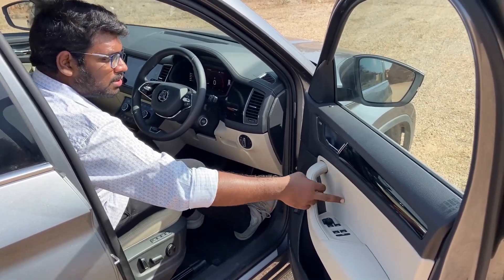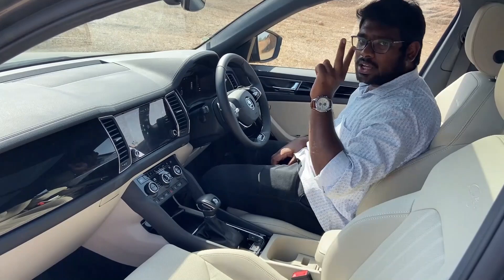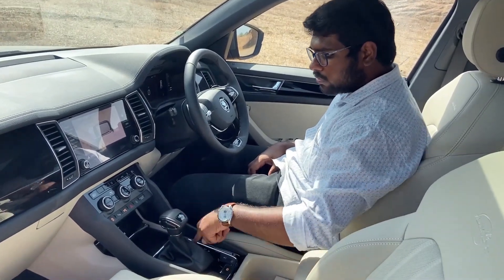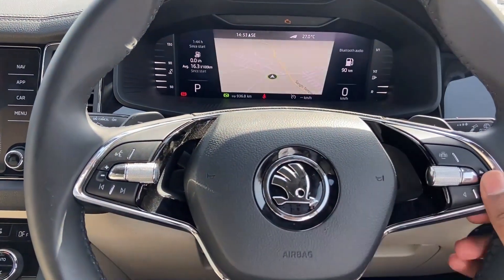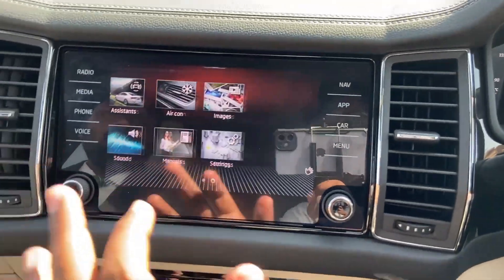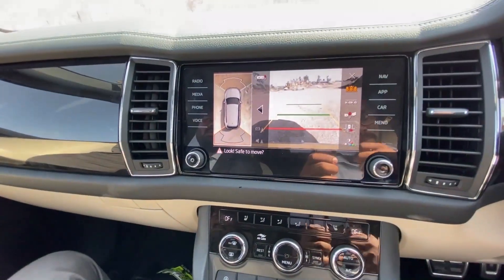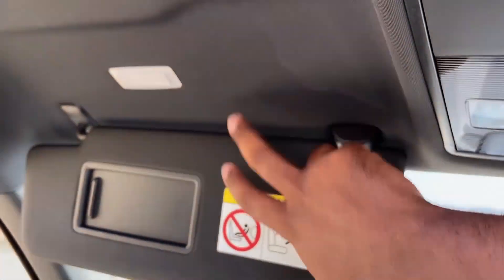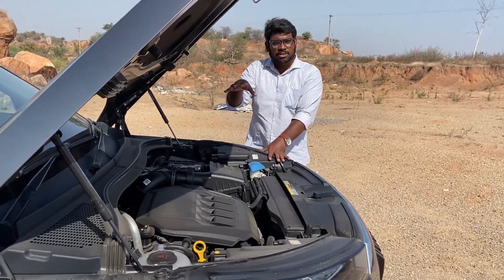2022 Skoda Kodiaq Facelift Interior Features in Telugu I Skoda Kodiaq 2022 InteriorI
The Skoda has launched the facelift version of Kodiaq 2022.Here is the most detailed review on Skoda Kodiaq L&K Facelift review in Telugu, i will tell you each and everything like, Exterior, Interior and driving performance, so pls be watch this video completely and like, share and subscribe to our channel. TQ.

Showroom Details:
*MODY SKODA
*LB NAGAR (MANSOORABAD)